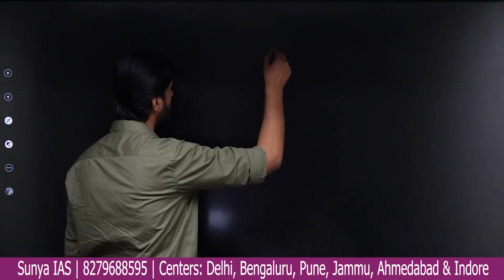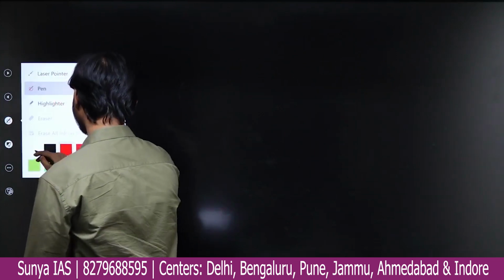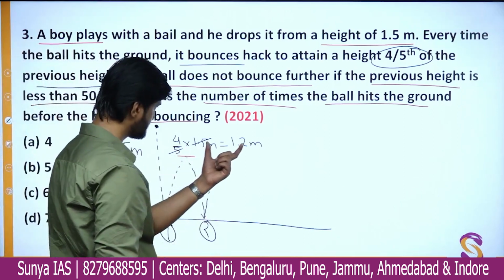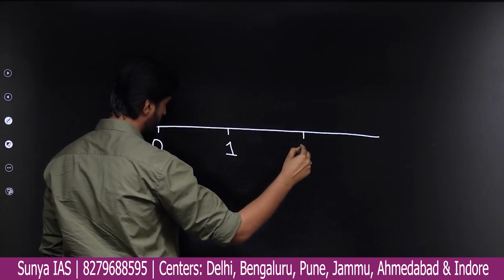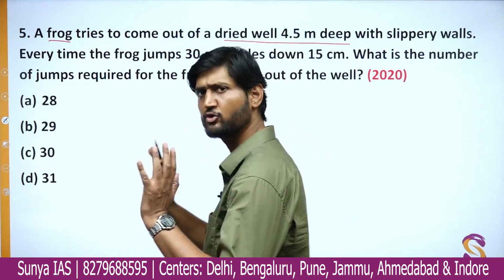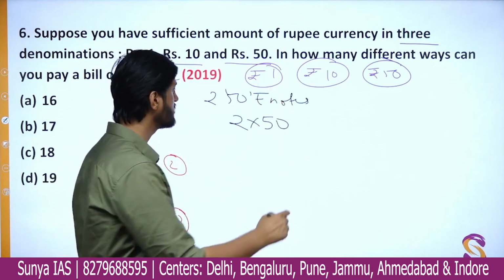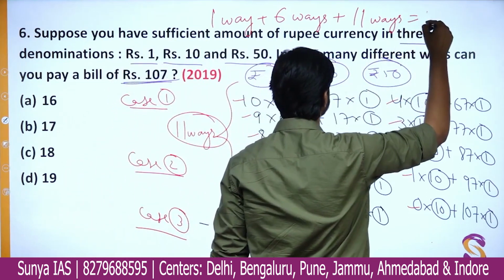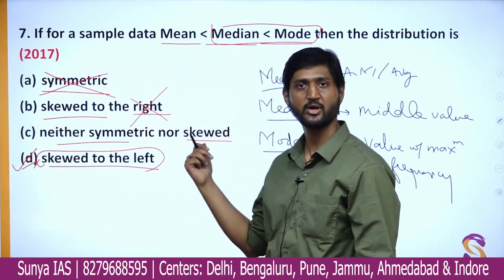CSAT Quant PYQs(Topic-Wise) - Miscellaneous | Part-2 | UPSC CSE Prelims 2023 | Sunya IAS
CSAT Course by Team of IITians(UPSC CSE 2023)